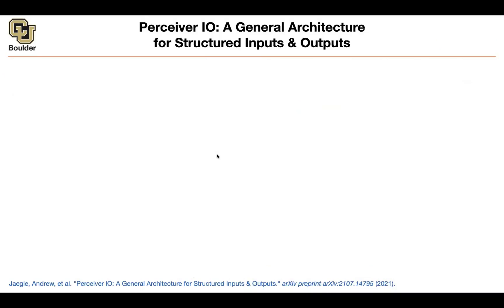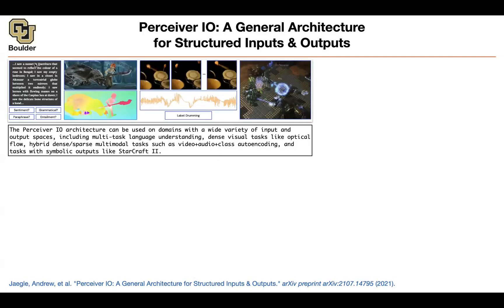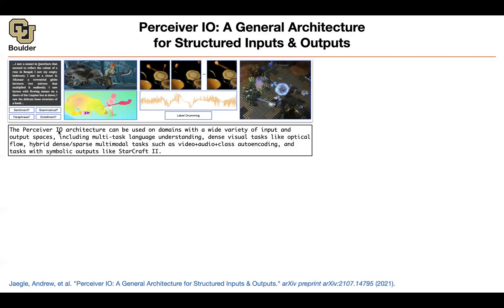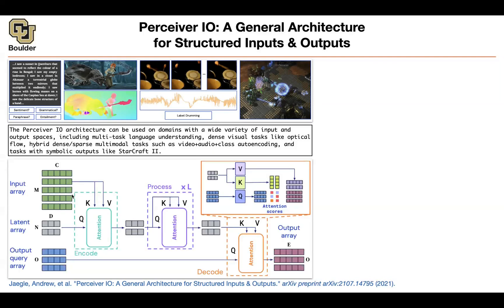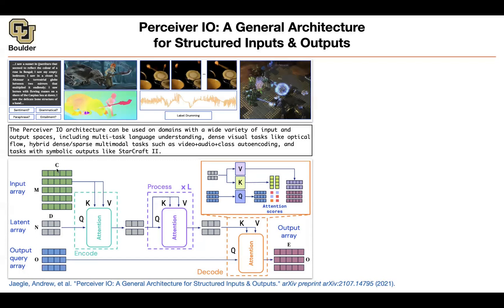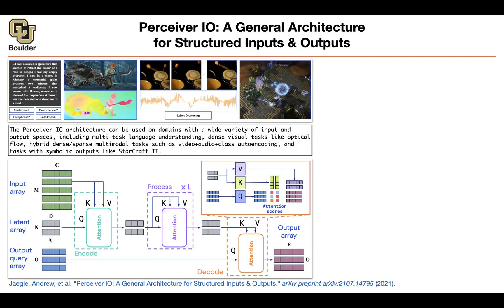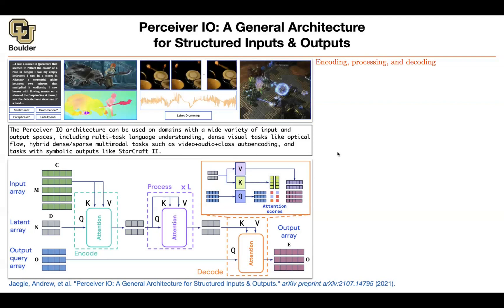Perceiver IO | Lecture 61 (Part 4) | Applied Deep Learning (Supplementary)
Perceiver IO: A General Architecture for Structured Inputs & Outputs